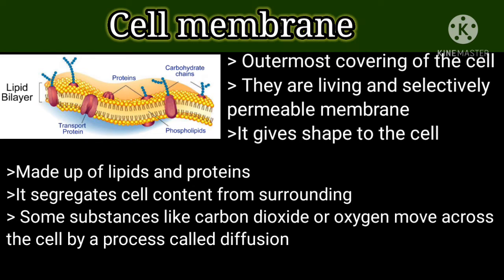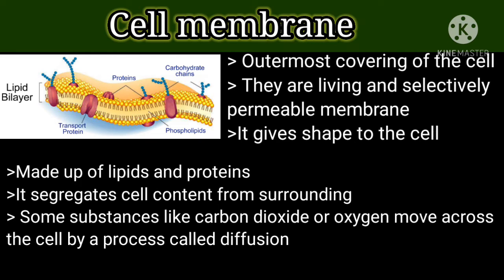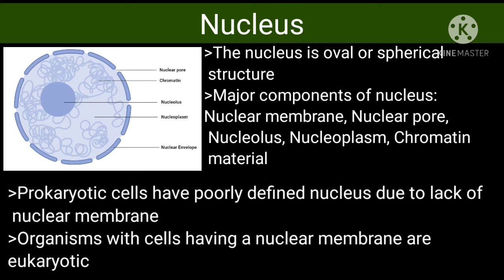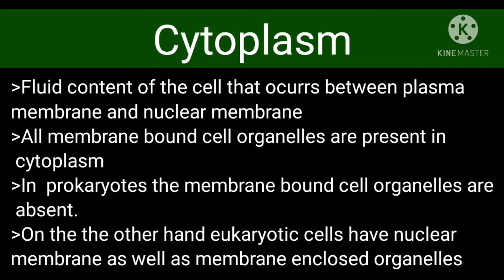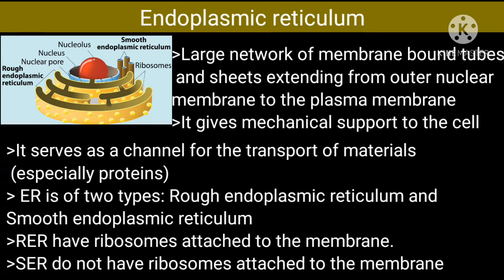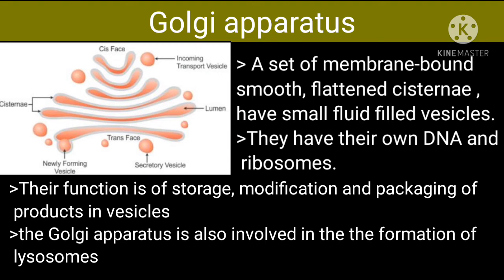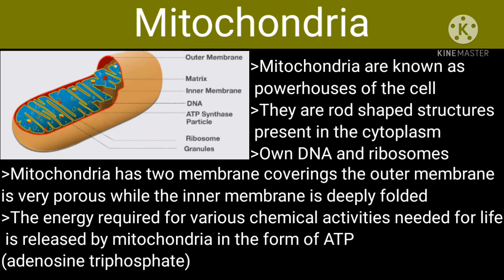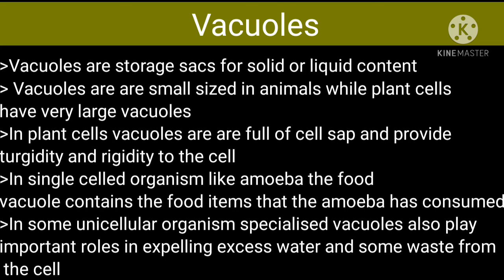Fundamental unit of life : Structure of every cell and cell organelles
Watch this video and learn about basic structure of every cell and cell organelles. This video I have made from class 9th textbook.
Here is the link of first video of 'fundamental unit of life - cell' :